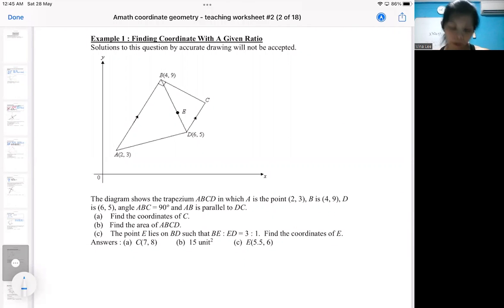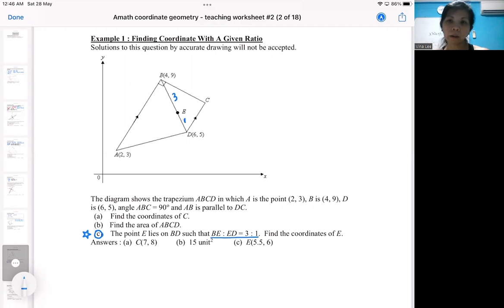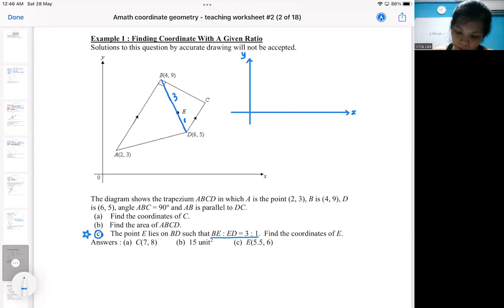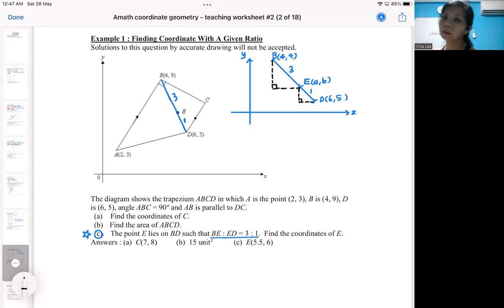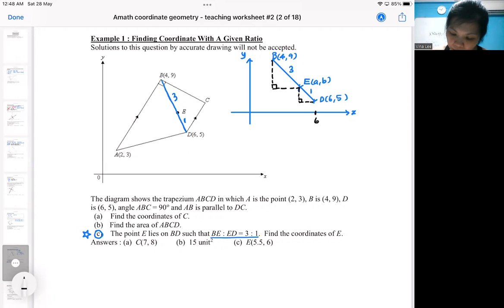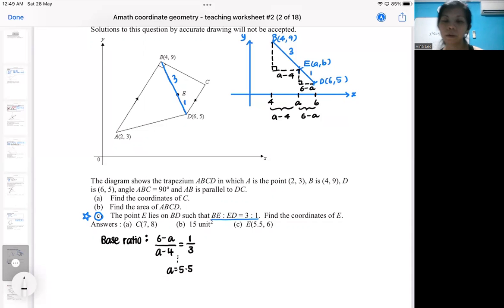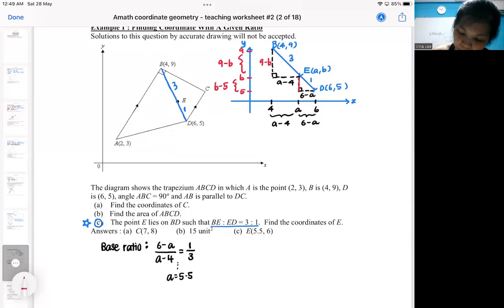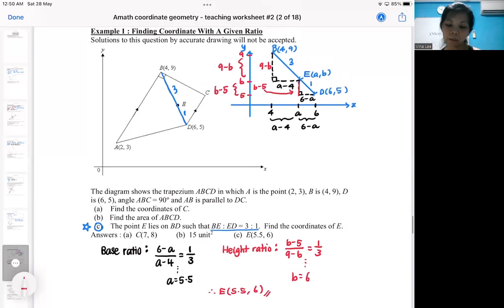am coord geom tw#2 similar triangles to find coord